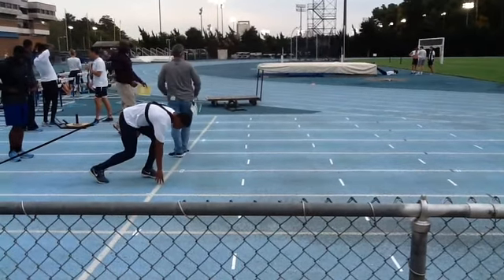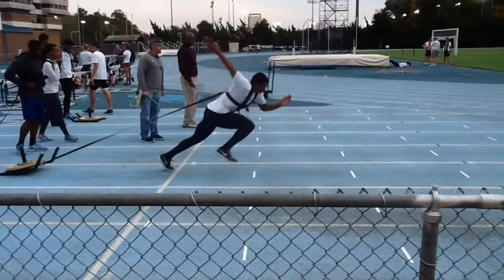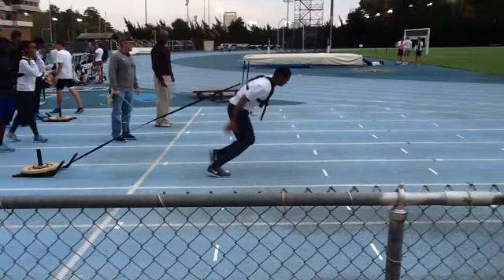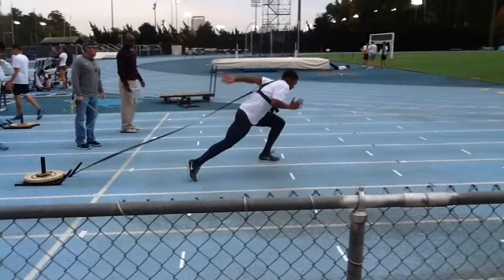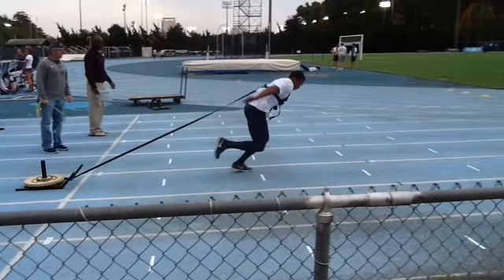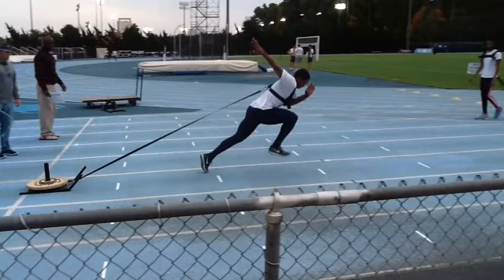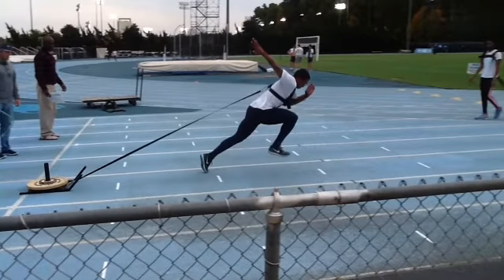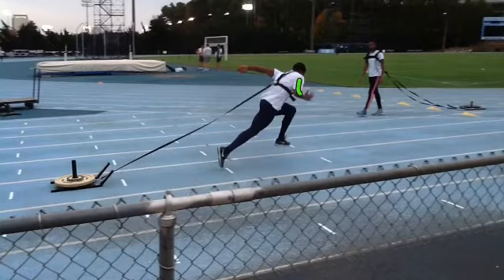Accel 11 4 14 6